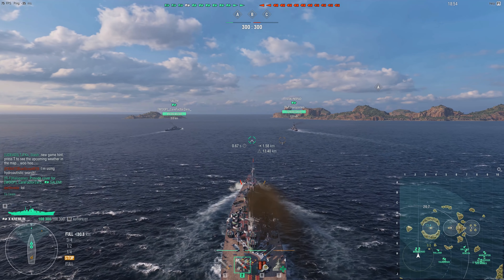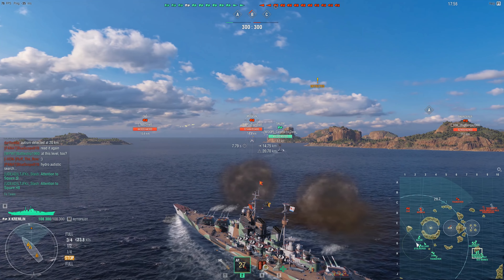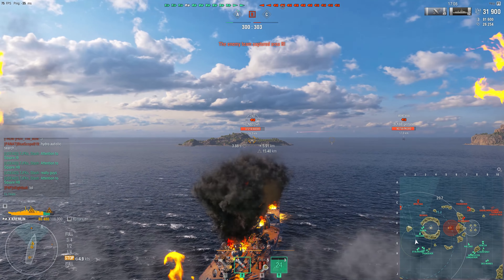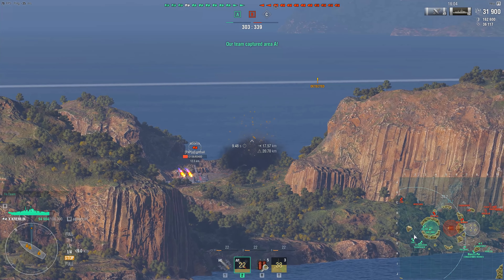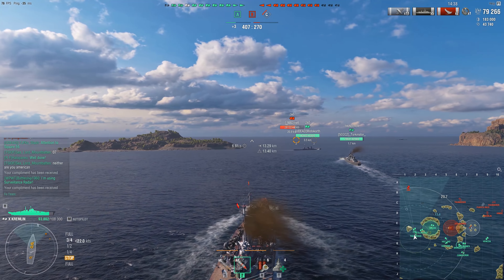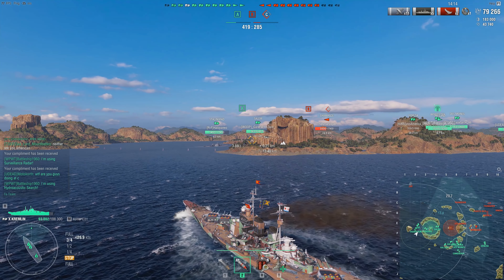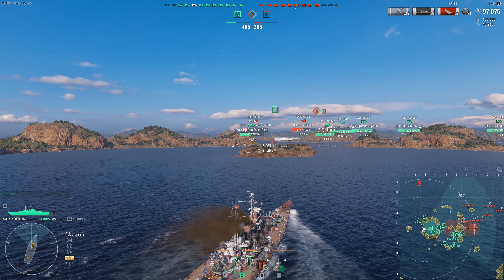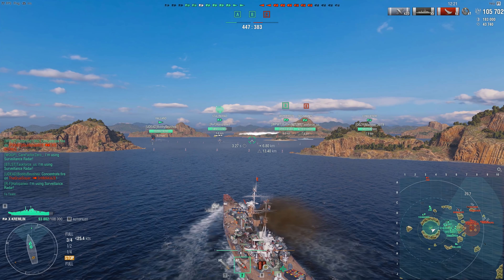World of Warships- Kremlin Got ANOTHER Nerf, Is This A Joke?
So we have some good and bad news today from the dev blog, and some rather interesting info.